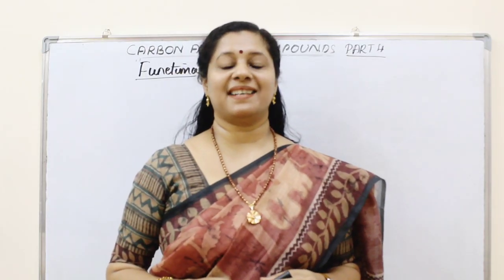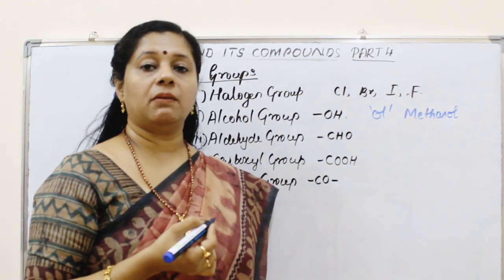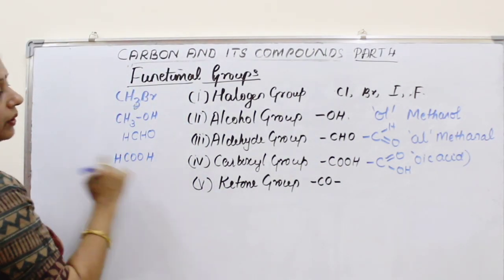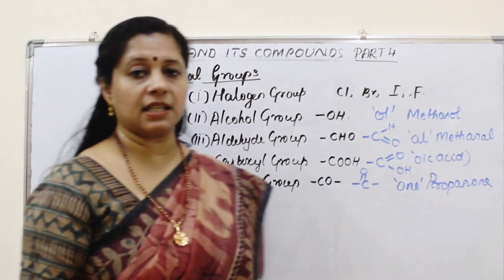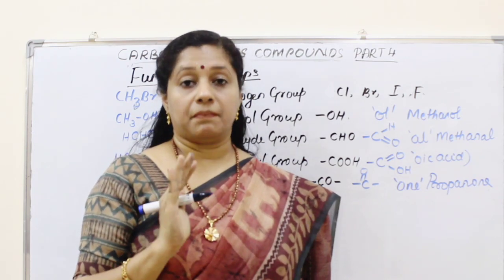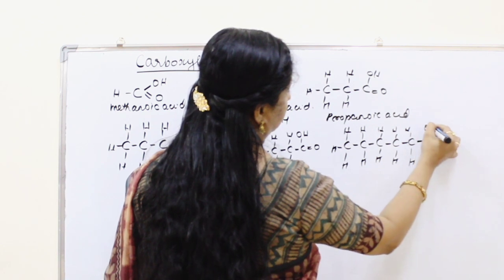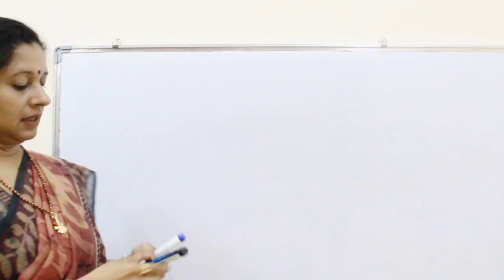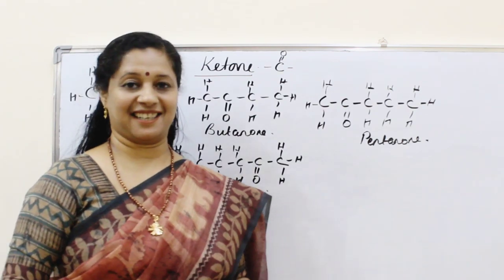CLASS10 CARBON AND ITS COMPOUNDS: PART4: FUNCTIONAL GROUPS